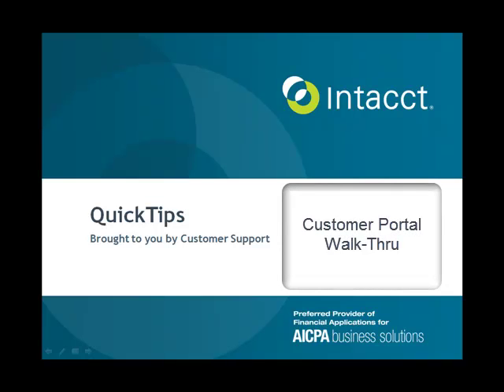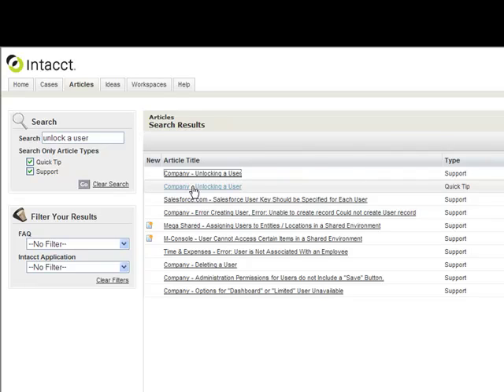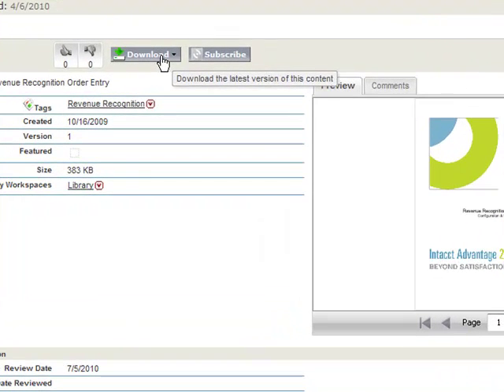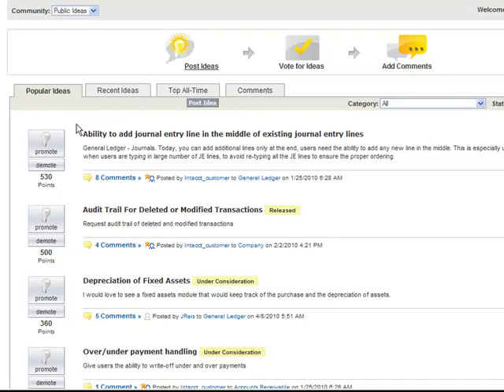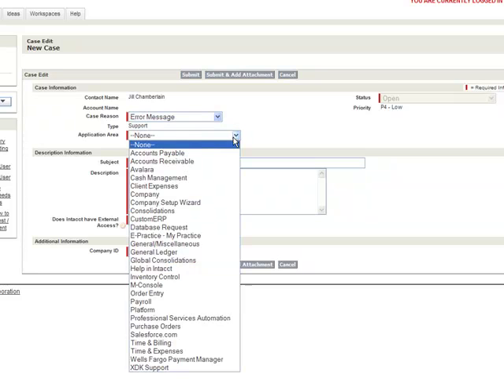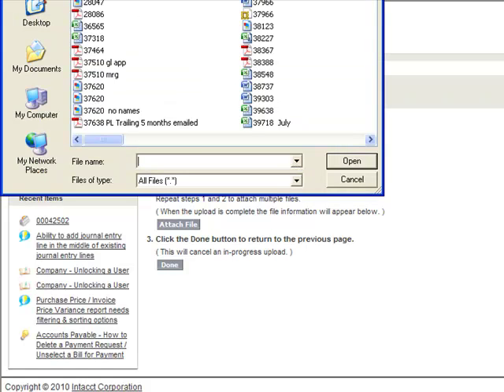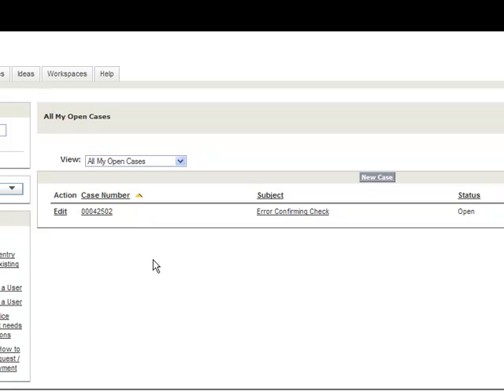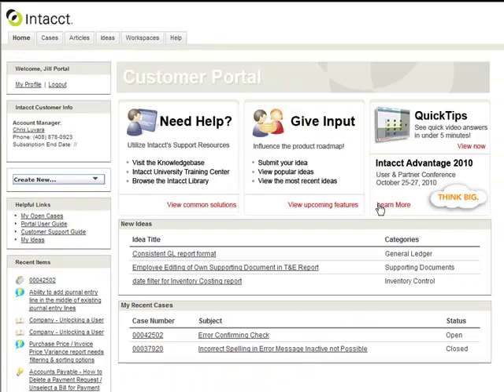QuickTip - Customer Portal WalkThru